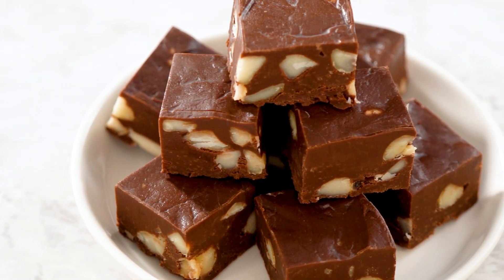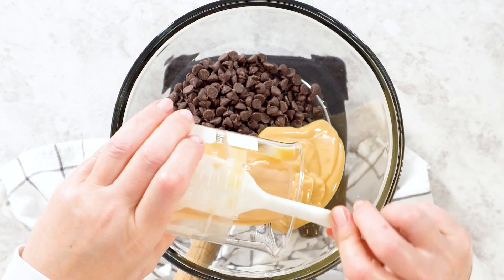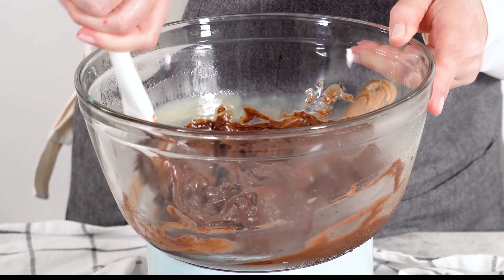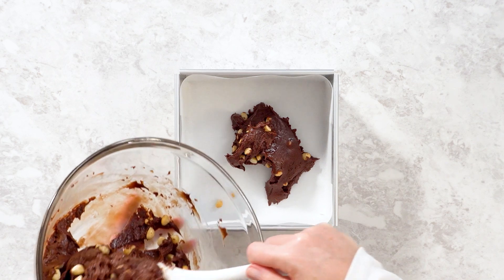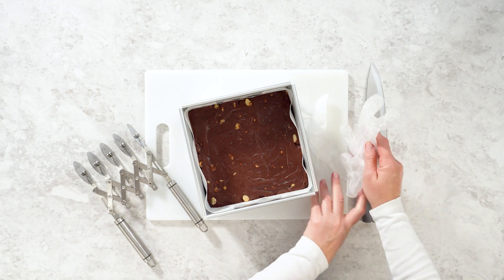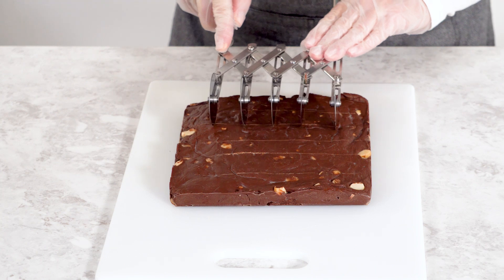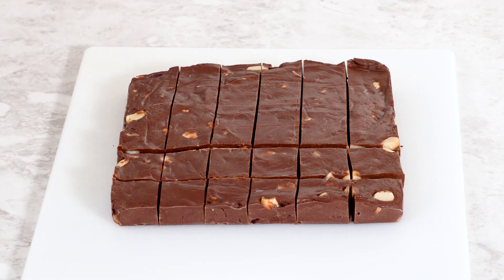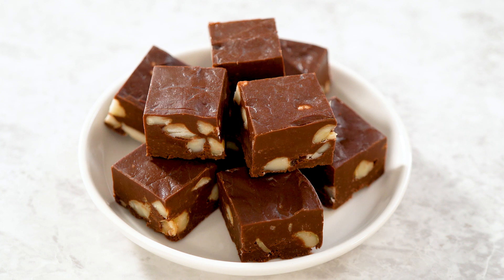The Best Chocolate Macadamia Fudge Recipe You’ll Ever Try!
Learn how to make irresistible Chocolate Macadamia Fudge with this easy-to-follow video tutorial! Dive into the world of rich chocolate and crunchy macadamias to create a fudge that's perfectly sweet and nutty. This recipe is ideal for anyone looking to satisfy their chocolate cravings or add a gourmet touch to their dessert spread. Get your apron ready, and let's start crafting this delightful treat together! 🍫🥜

🥄  EQUIPMENT
Measuring Cup
Measuring spoons
1 Saucepan
1 Glass mixing bowl Large
1 Spatulas
1 Square Cheesecake Pan 8x8
1 Parchment paper sheets
1 5 Wheel Dough Cutter
1 Knife Large
1 White cutting board

🗒️ INGREDIENTS
Fudge
water fill cooking pot half way
3 cups Semi-Sweet Chocolate Chips
16 oz sweetened condensed milk 1 can
¼ cup unsalted butter room temperature
1 tsp vanilla extract
2 cup Macadamia nuts whole, shelled

📝 INSTRUCTIONS
🍫 Fudge
1️⃣ Measure all ingredients.
2️⃣ Fill a cooking pot 1/3 of the way with water, bring to a simmer, then turn down to low heat.
3️⃣ Place a large bowl over the pot, ensuring the bowl doesn't touch the water.
4️⃣ Combine chocolate chips, condensed milk, butter, and vanilla extract in the bowl.
5️⃣ Mix the ingredients together until everything is combined and smooth, ensuring there are no chunks.
6️⃣ Add macadamia nuts to the mixture.
7️⃣ Fold macadamia nuts in with a silicone spatula.
8️⃣ Line a cheesecake pan with parchment paper and transfer the fudge mixture into the pan.
9️⃣ Spread the mixture evenly with a clean spatula.
🔟 Refrigerate for a minimum of 2 hours or preferably overnight.

🔪 Cutting Fudge
1️⃣1️⃣ Once the fudge has hardened, prepare a cutting board, disposable gloves, and a large knife. Have a wet kitchen towel on hand to wipe the knife after each cut. Remove the fudge from the fridge.
1️⃣2️⃣ Peel the fudge off the parchment paper and place it on the cutting board.
1️⃣3️⃣ Score the fudge using a 5-wheel pastry cutter, then turn the fudge block 90 degrees and score again to create even squares.
1️⃣4️⃣ Cut along the scored lines, wiping the knife with a wet kitchen towel after each cut.
1️⃣5️⃣ Turn the fudge block 90 degrees and finish cutting using the scored guidelines.

🎉 Enjoy your delicious Chocolate Macadamia Fudge!

🎥 For a complete list of the photo and video equipment I use,